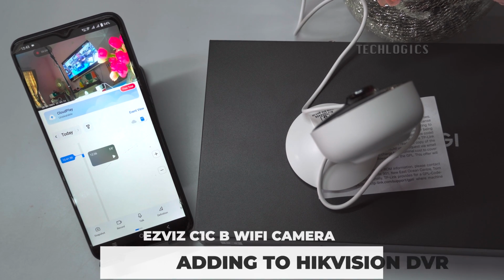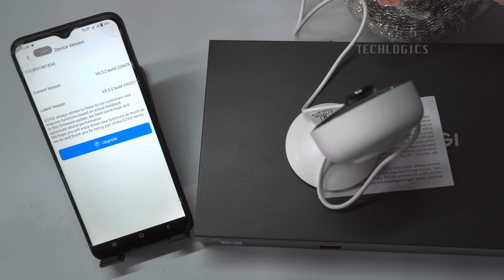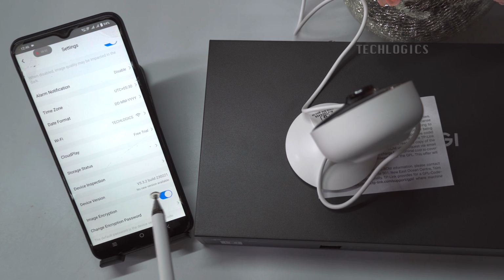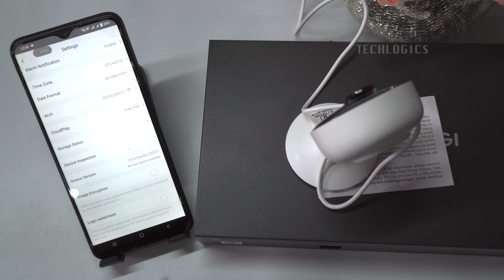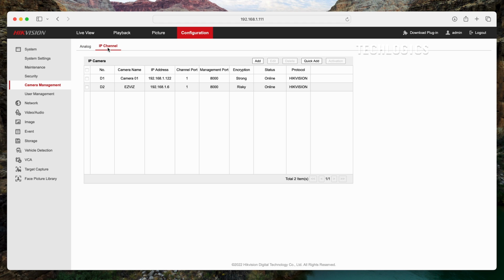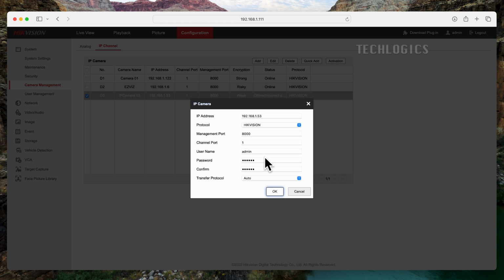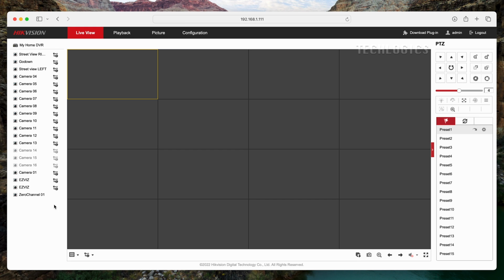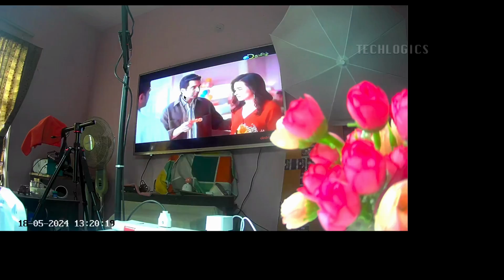A Step-by-Step Guide to Integrating EZVIZ WiFi Camera with Hikvision DVR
integrate your EZVIZ WiFi cameras with your Hikvision DVR in this step-by-step video guide.

In this video, you will learn:
1, How to prepare your EZVIZ WiFi camera for integration.
2, Configuring the camera's security settings.
3, Setting up your Hikvision DVR to recognize and connect to the EZVIZ camera.